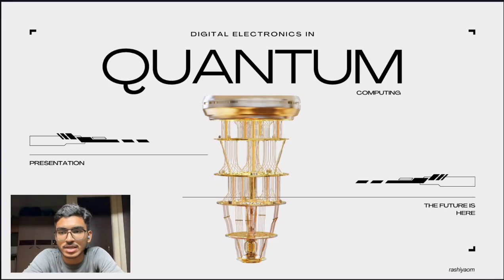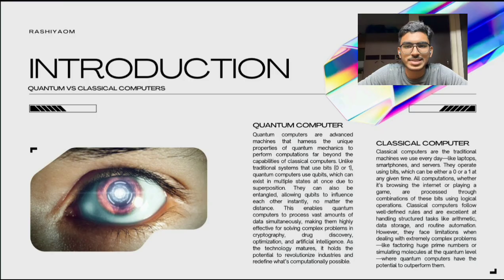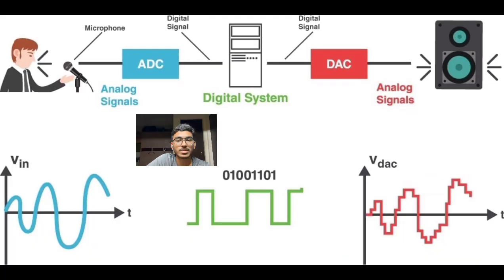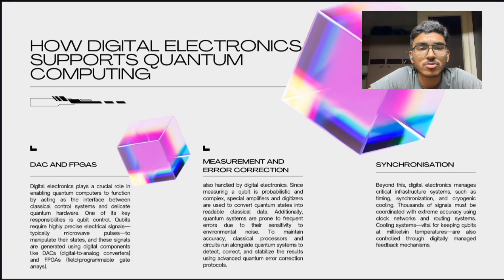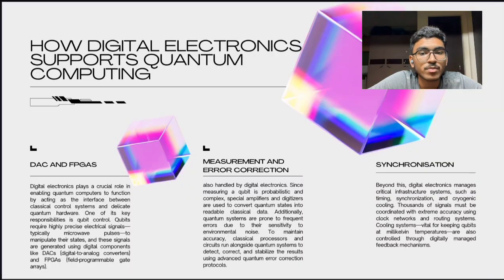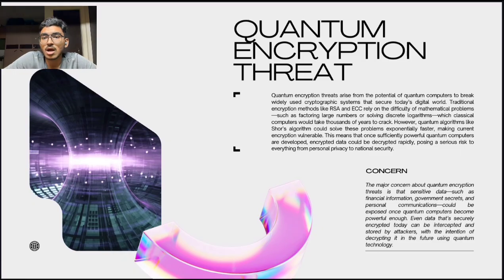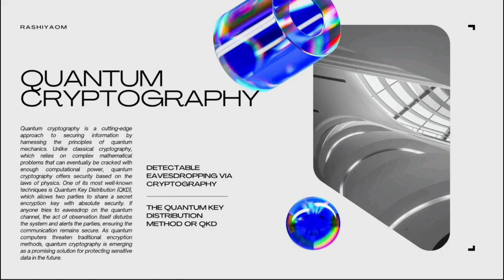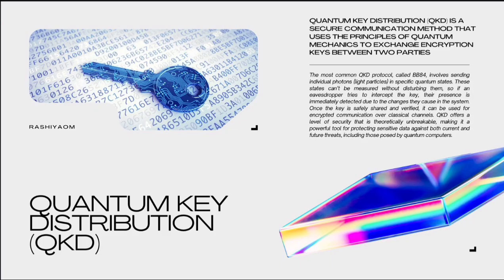24cs084 Quantum computer and role of digital electronics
🧠 Quantum Computers and the Role of Digital Electronics | Project by Om Rashiya (24CS084)
This video presents my Digital Electronics project on the fascinating intersection of Quantum Computing and traditional Digital Electronic systems.

📚 Project Title: Quantum Computer and the Role of Digital Electronics
👨‍🎓 Presented by: Om Rashiya
🆔 Enrollment No.: 24CS084
🖥️ Subject: Digital Electronics
🏫 Course: B.Tech CSE